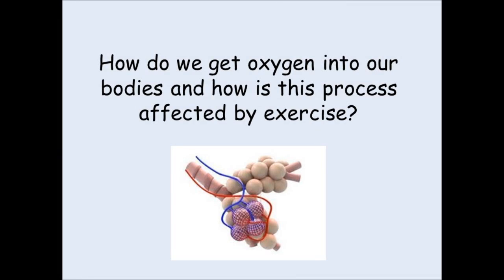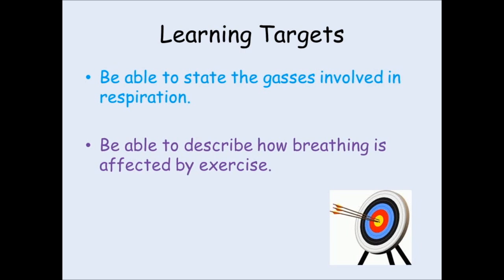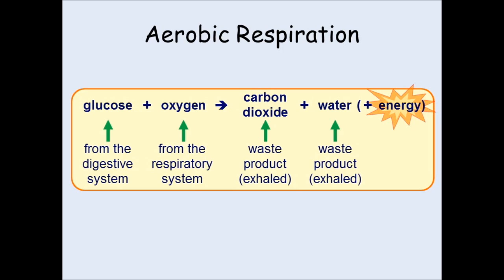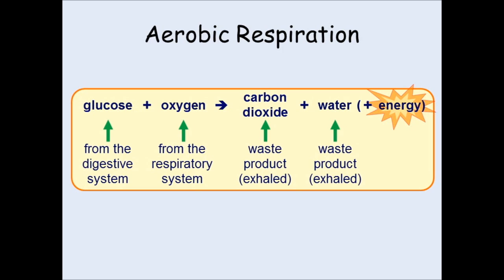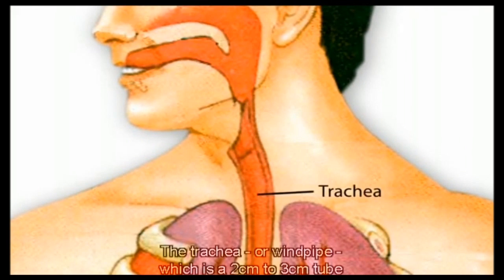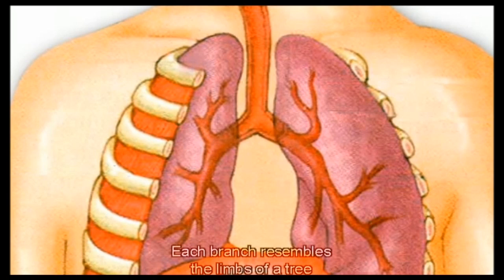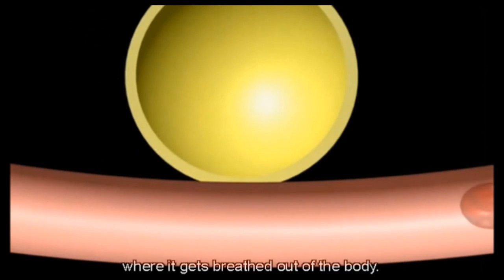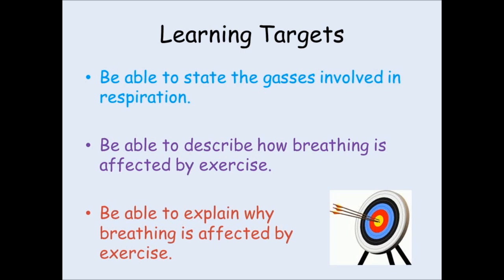KS3 Biology - Breathing and the effects of exercise.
An introduction into the process of breathing and the effects of exercise on that process.